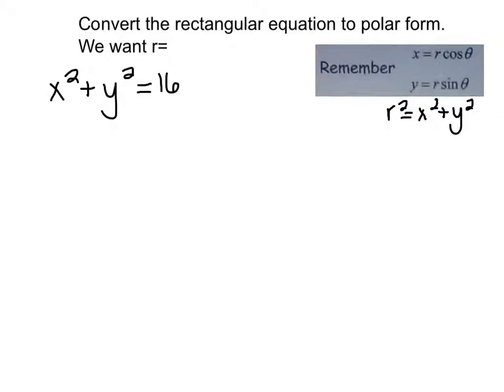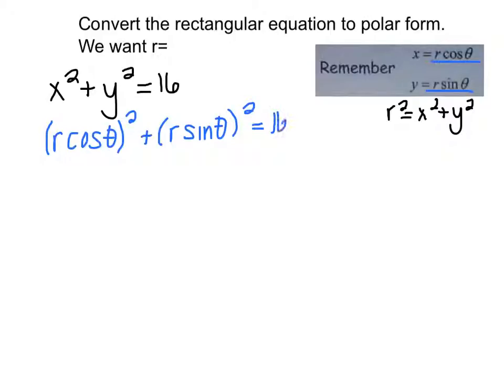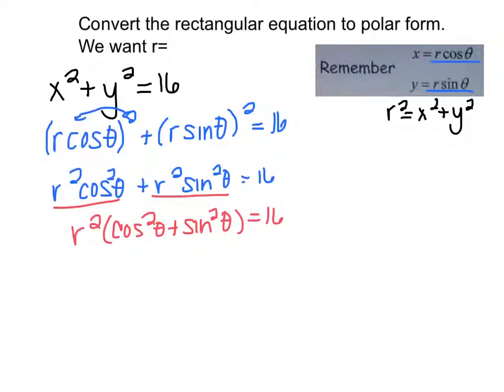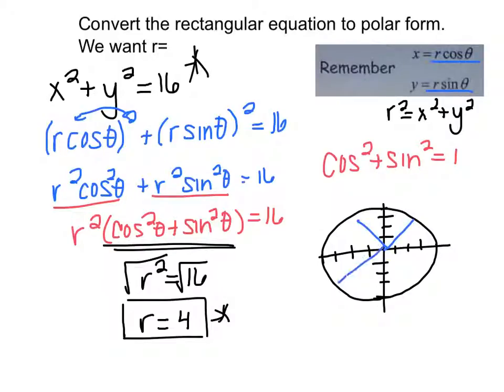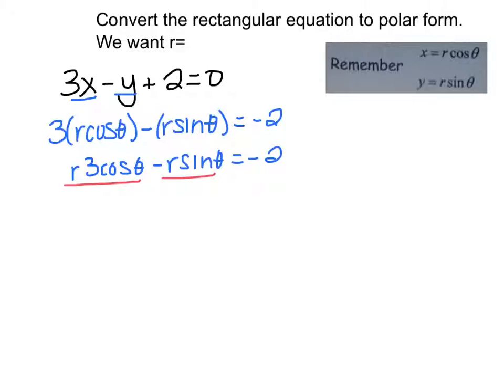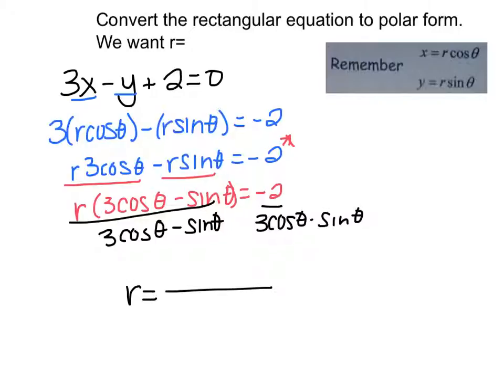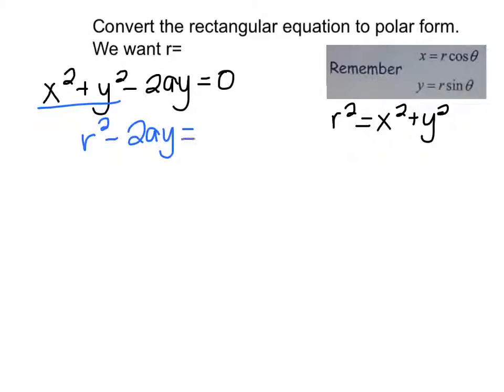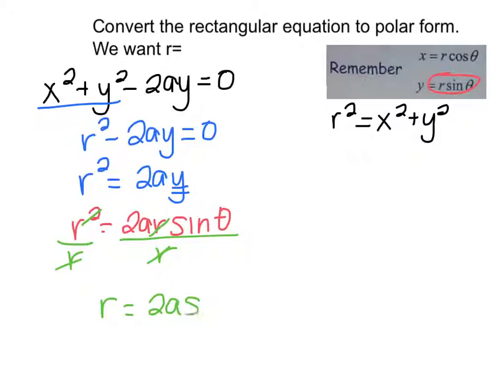9.6 converting rectangular equations